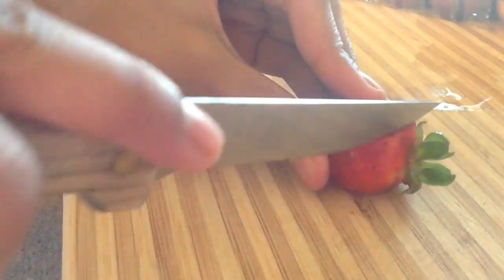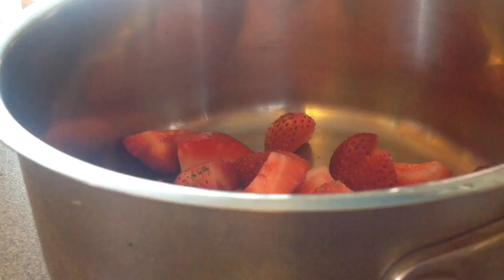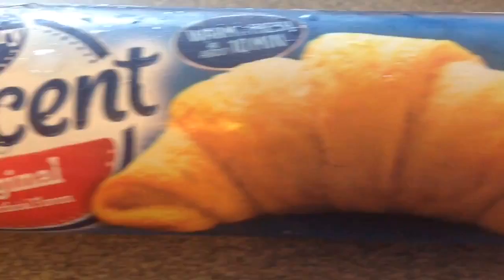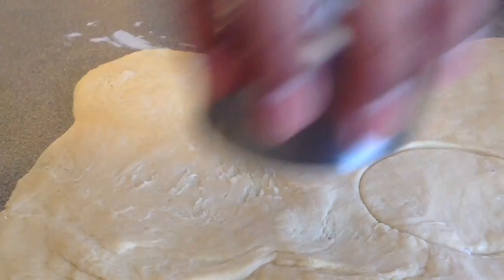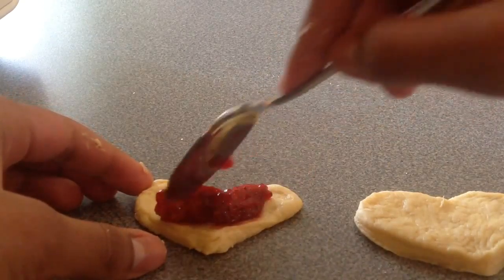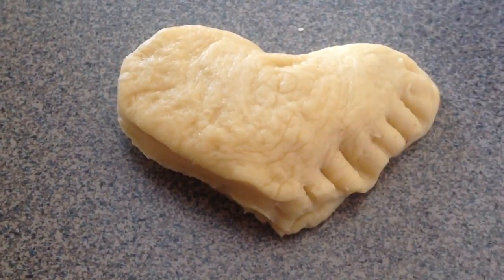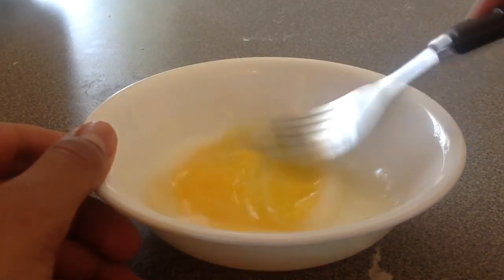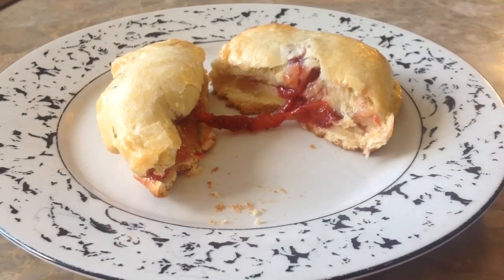Mini Handmade Pies (Simple)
This recipe was so simple to make with ingredients that can be easily found around the house. You can change up the recipe by using homemade crust or a store-bought filling. Stay Crafty ;)